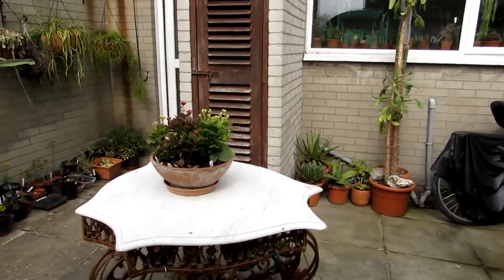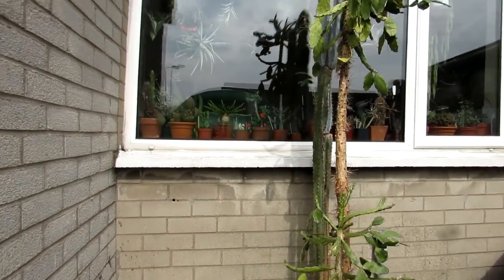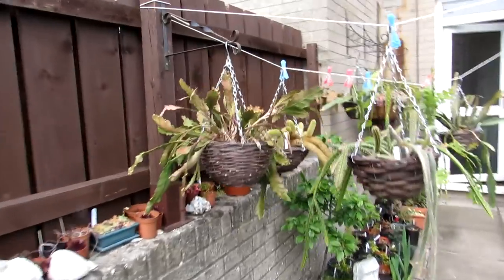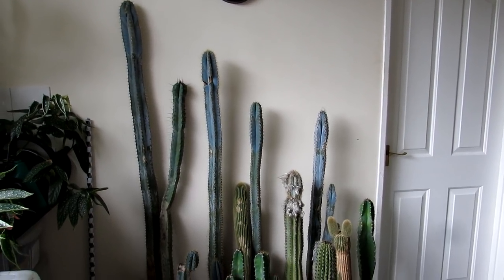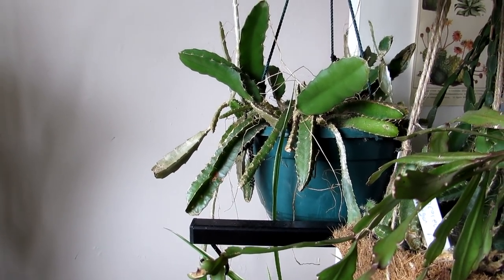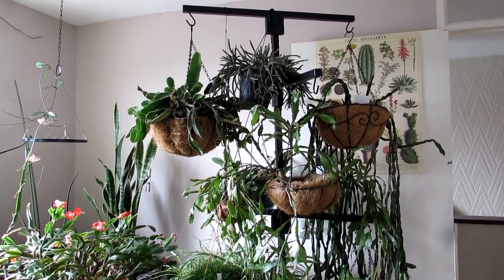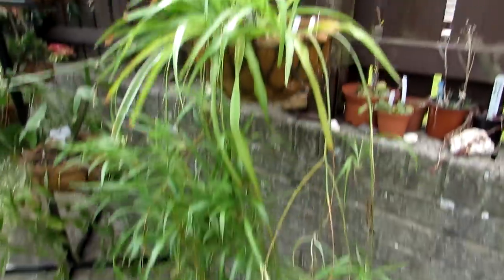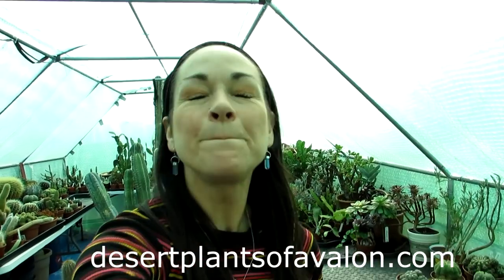Moving all my Cacti hanging baskets and Spider Plants into the Yard for the Summer months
Hi Guys :-D In this video I move all the Cactus plants and Spider Plants in the Hanging baskets from inside the house into the Yard for the Spring and Summer months :-D